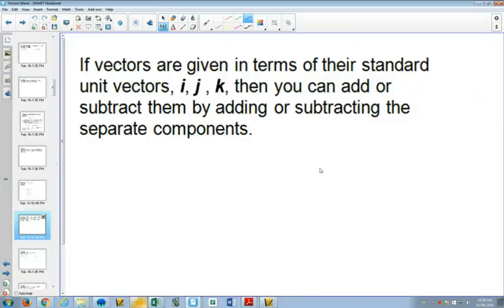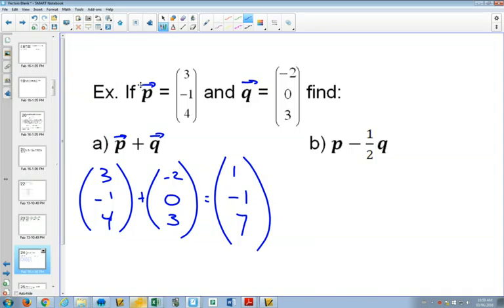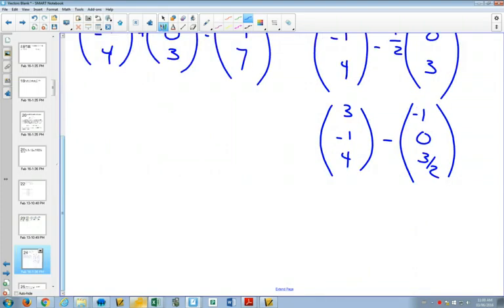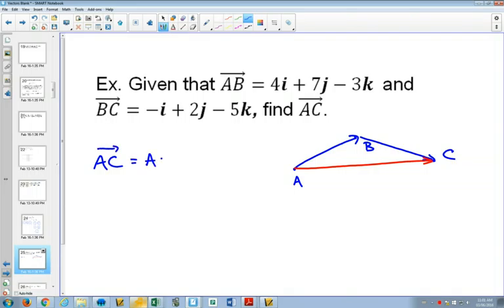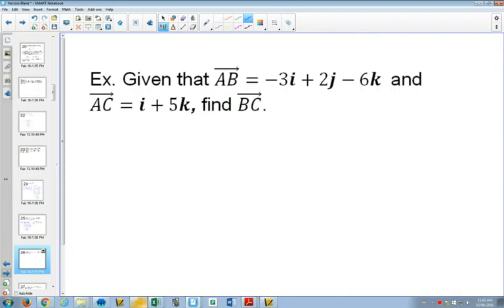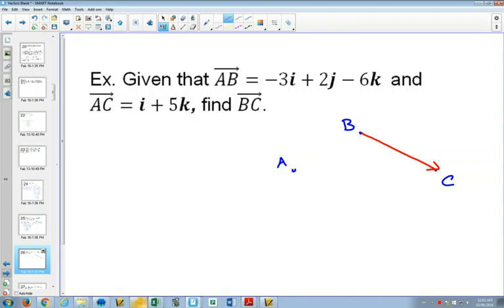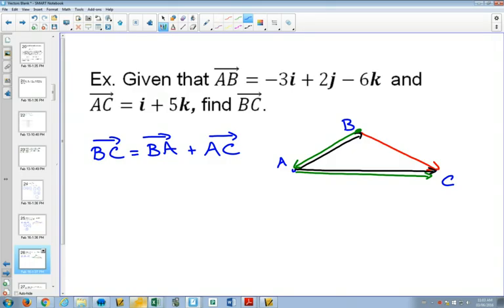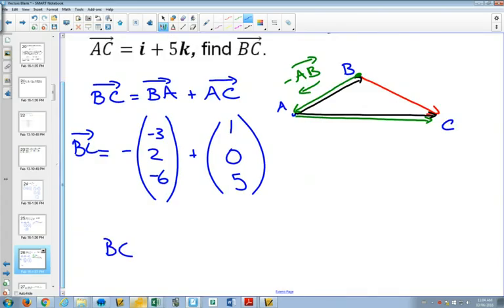Vectors Adding and Subtracting Part 2